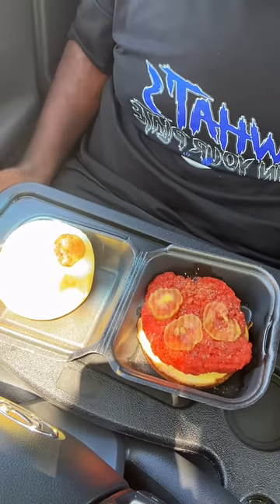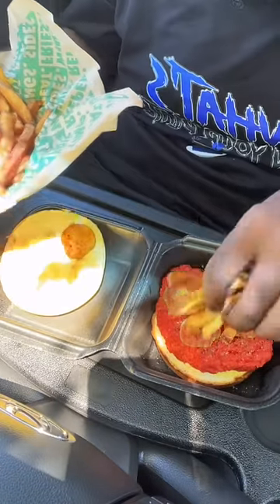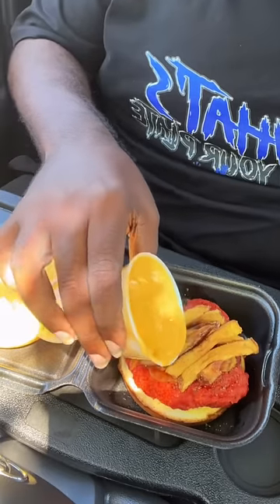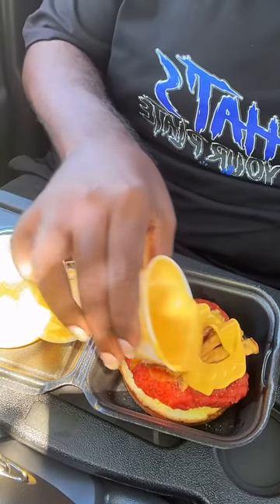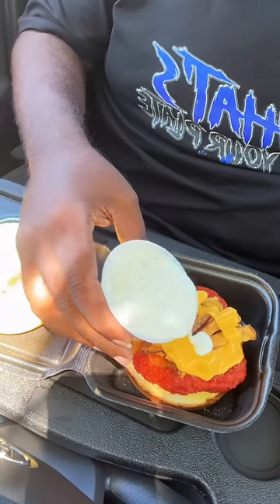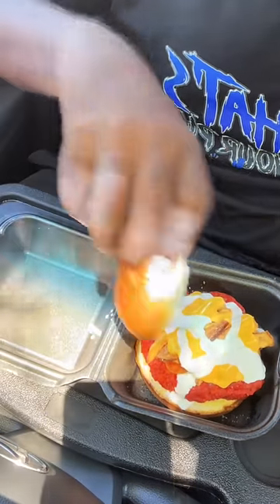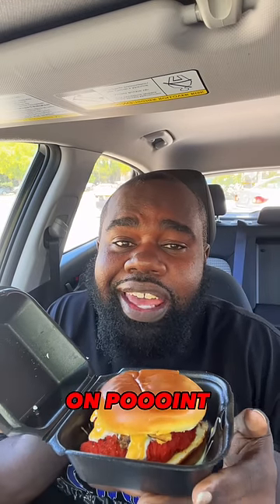TRYING WINGSTOP HOT LEMON RUB CHICKEN SANDWICH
Checkout the long form videos also.